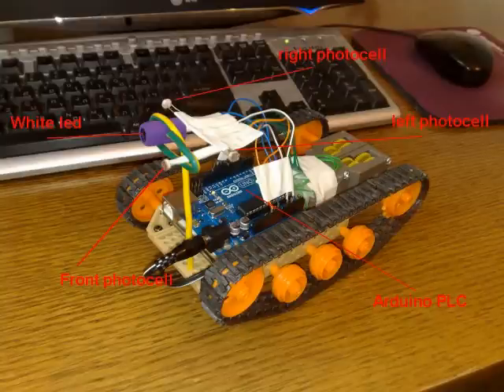Arduino tank avoiding obstacles and navigating into the lightest spot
This is my robotic tank built with an Arduino PLC, it uses three photocells to determine the brightest spots and avoid collisions, works beautifully.